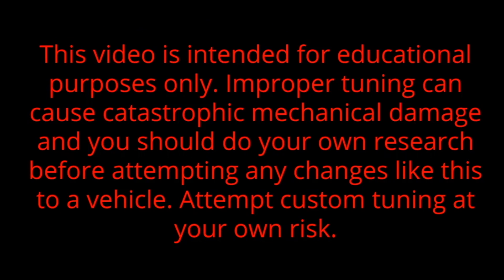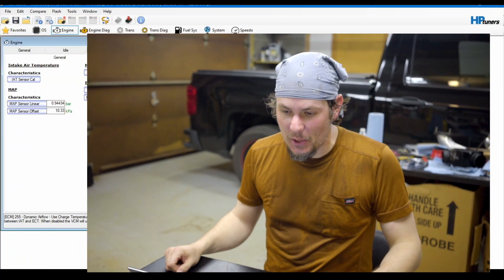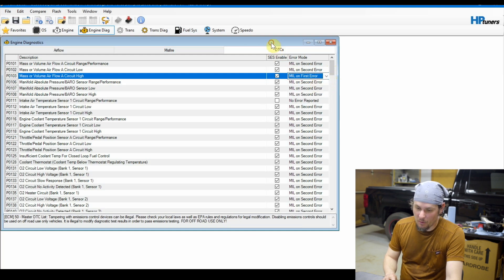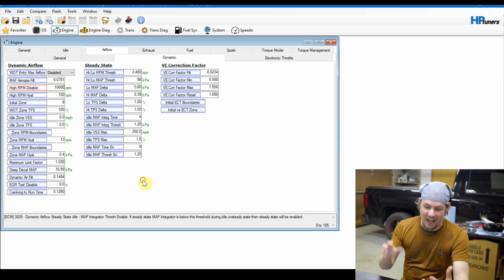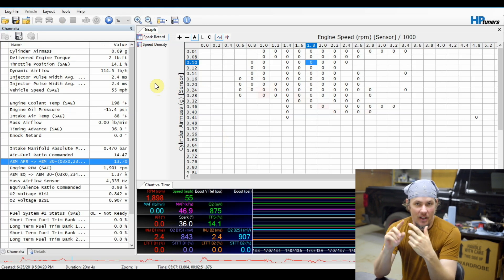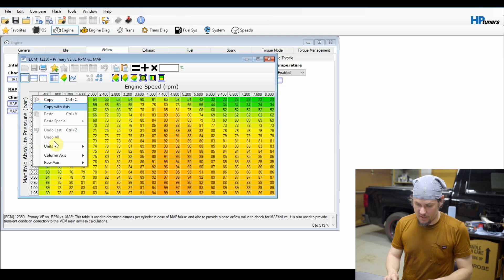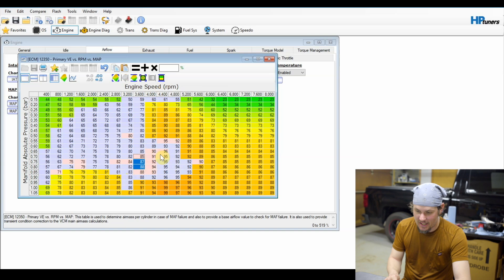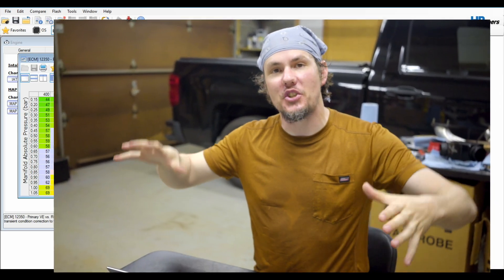GM Gen 3 Speed Density Tuning Guide Using HP Tuners, Dialing In The VE Table